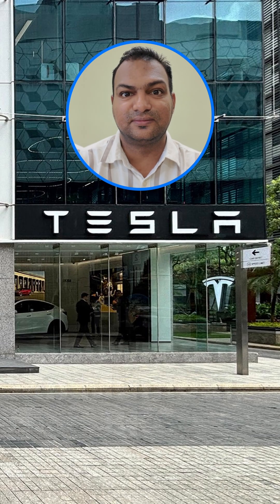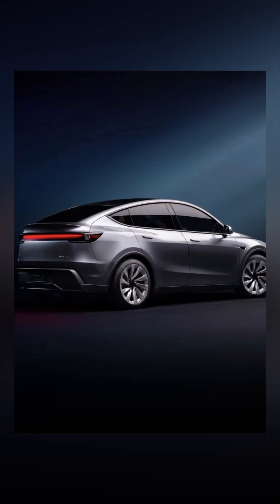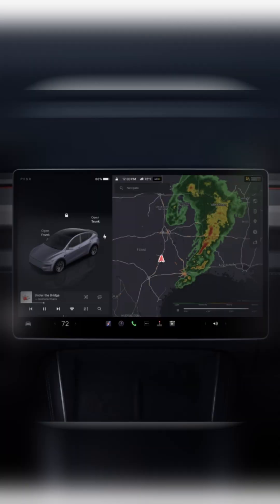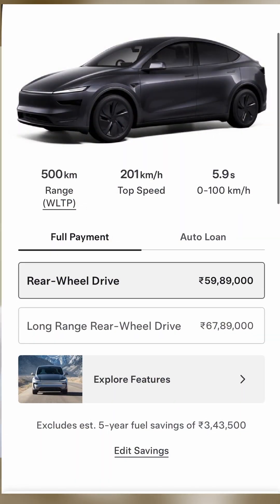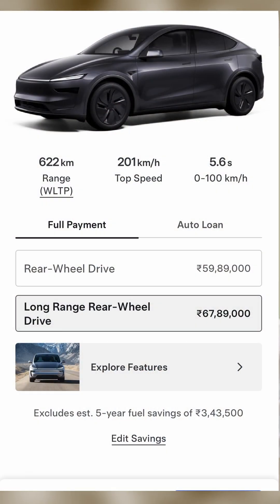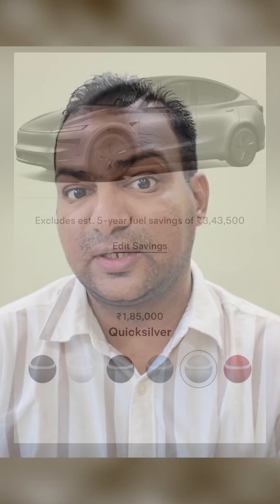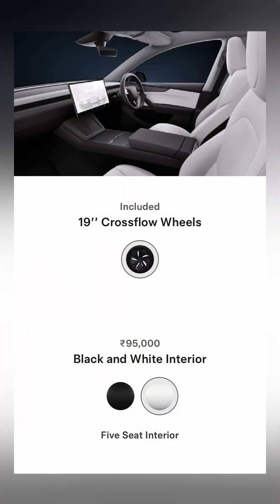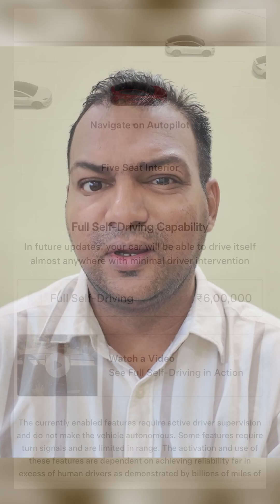Tesla is Finally Here: Model Y Price in India, Features, Range & More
It’s finally happening: Tesla has officially entered the Indian EV market with the Model Y. The first showroom is open in BKC, Mumbai, and the Model Y is available for purchase in Mumbai, Delhi and Gurgaon.

Here are some key highlights:

• Models & Variants: Tesla currently offers the Model Y in Rear-Wheel Drive (RWD) and Long Range RWD variants.

• Range & Performance: The base model gets a 62 kWh battery and a claimed range of 500 km, whereas the Long Range model gets an 82 kWh battery and an impressive 622 km claimed range.

• Pricing: The Model Y starts at INR 61 lakh for the base model and INR 69 lakh for the long-range model. The pricing is for the Stealth Grey colour model, and other colours will set you back by up to INR 1.85 lakhs more. You will need to shell out another INR 95k if you wish to go for the black and white interiors. Tesla is also offering FSD (Full Self Drive) capability by paying another INR 6 lakh, but it is under testing and no word on when it will officially roll out.

Takeaways:
• Tesla's arrival comes as India's EV market is rapidly expanding, and the charging infrastructure is also seeing huge growth. However, Tesla's current pricing due to import duties positions it firmly in the premium segment.

• Pricing puts it in direct competition with luxury EVs like the Kia EV6, Mercedes EQA, and Volvo XC40.

• While Tesla brings its strong aspirational brand and tech, local players like Tata Motors and Mahindra are already dominating the EV segments with competitive pricing, features and local assembly.

• Tesla's success will depend on how it navigates this price-sensitive market by making the EVs more accessible to users with financing offers, customer service and support, and potentially its plans for local manufacturing.